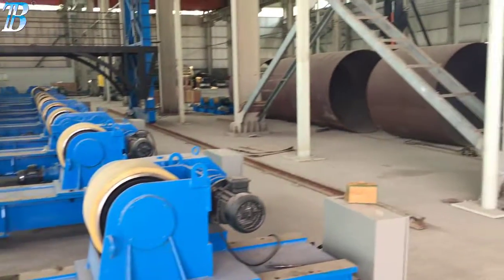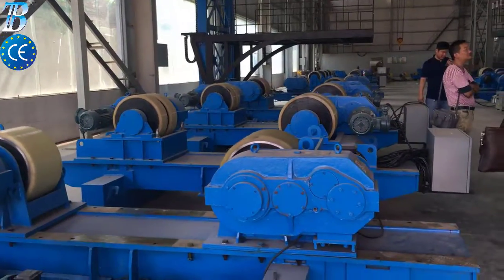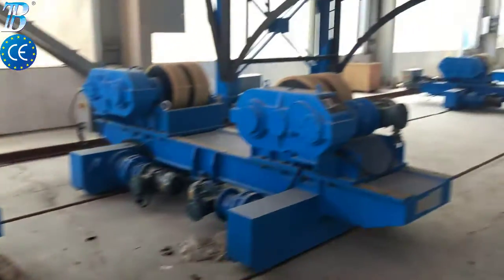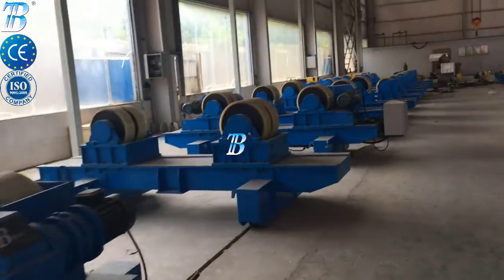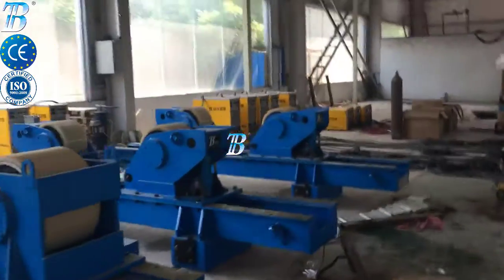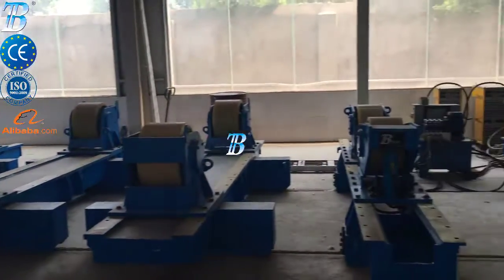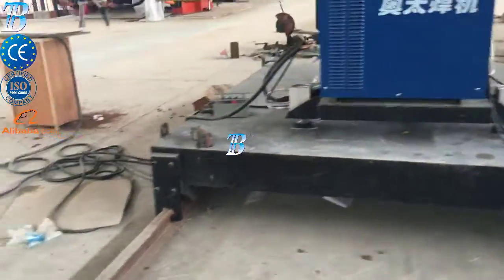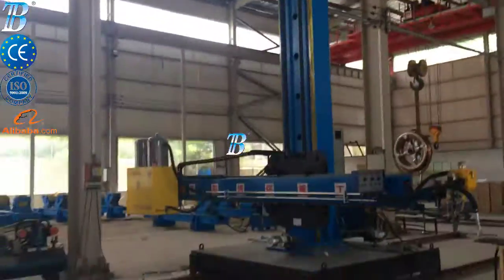Urządzenia Spawalnicze SPAWALNICZA OBROTNICA ROLKOWA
Fabrykacja/­Konstrukcjestalowe
Cięciearkuszyblach/­rur
Check out:

Sales Representative
Joseph Silveira (Sr.)
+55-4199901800